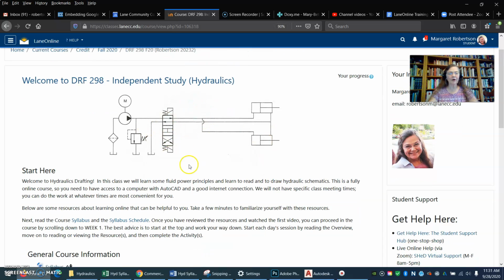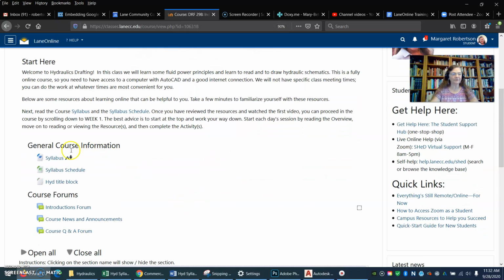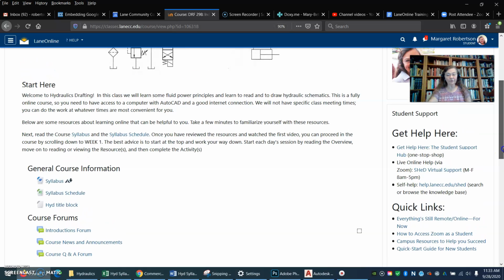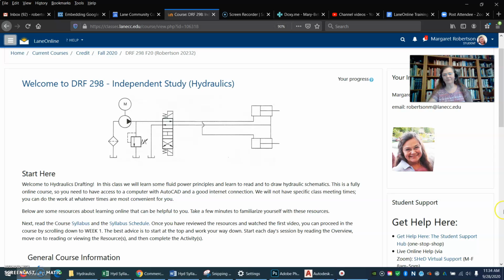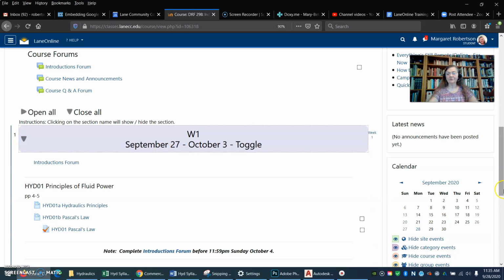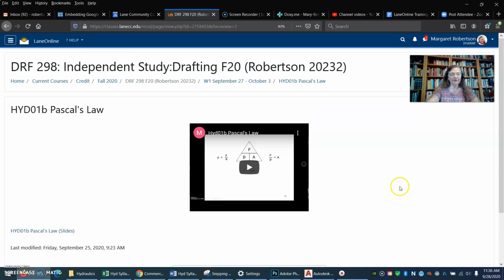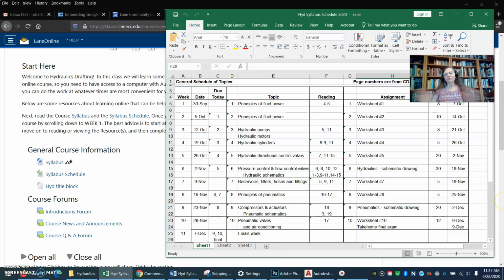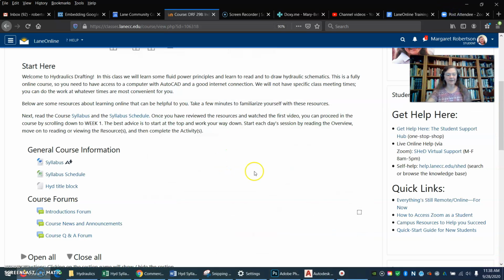Welcome video Hyd